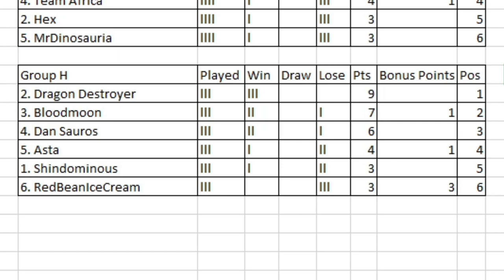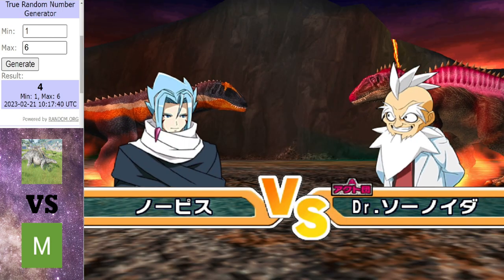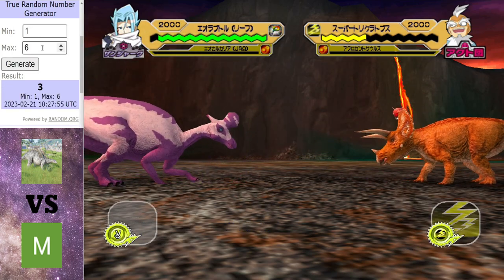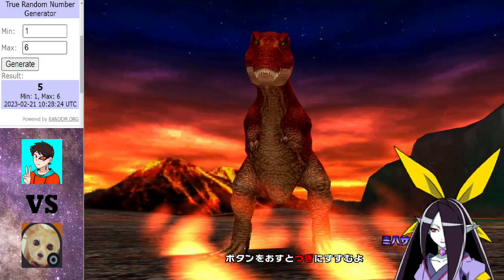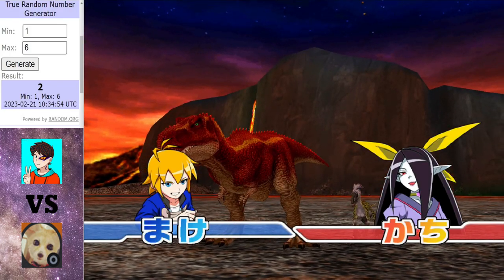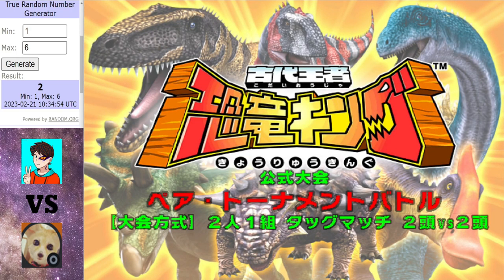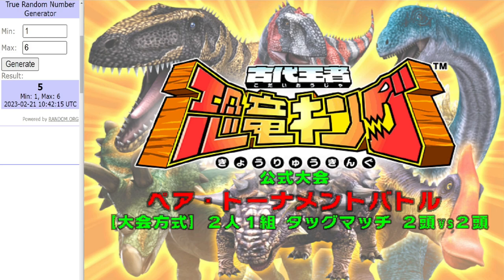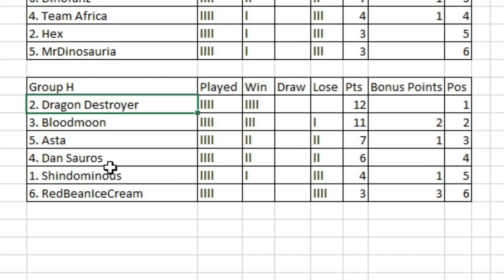Dinosaur King Arcade Tournament 2023 | Group Stage | Group H | Round 4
Round 4 getting underway in group H, who will secure their passage out the group satge and who will go home?

Matches in this video:
Shindominous vs DragonDestroyer
Dan Sauros vs Bloodmoon
Asta vs RedBeanIceCream